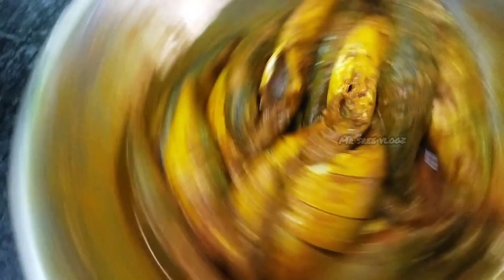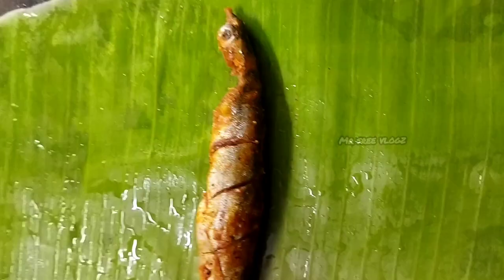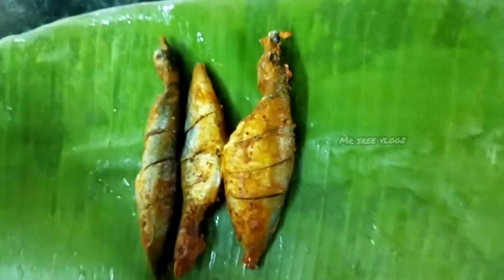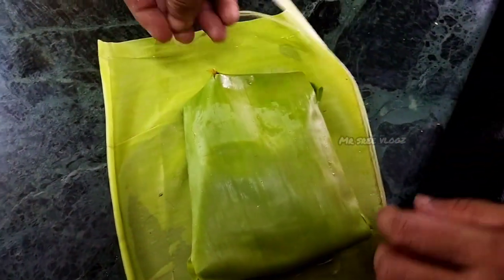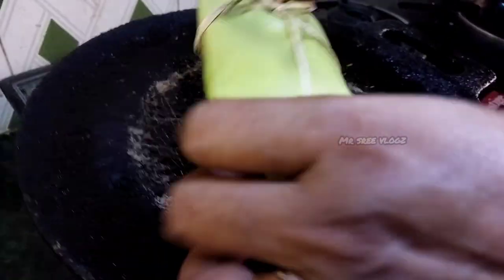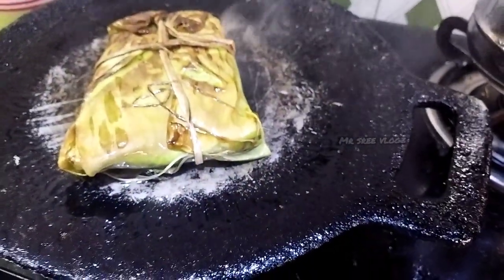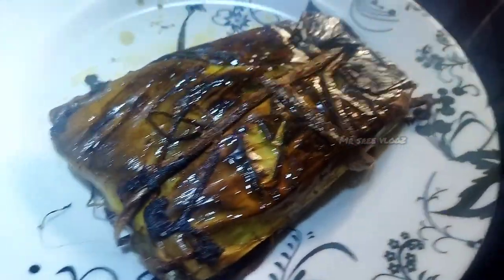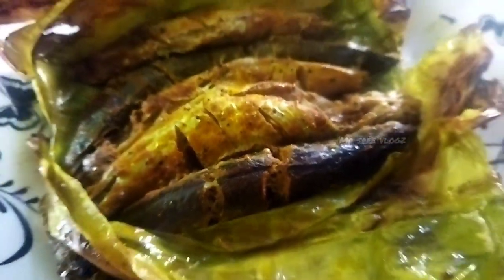How to 🐟 fry Fish using Banana leaf 🌿? || kerala style fish fry!! ningale try pannunga nanbargale!!